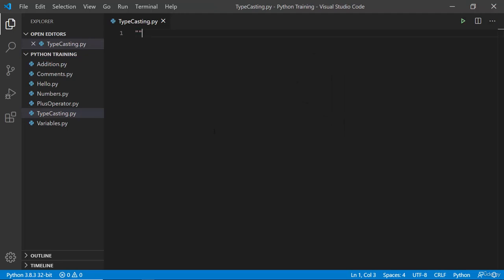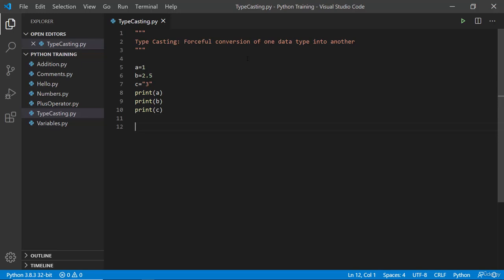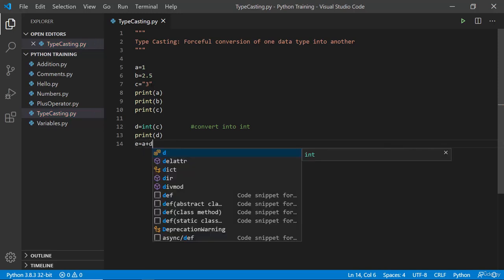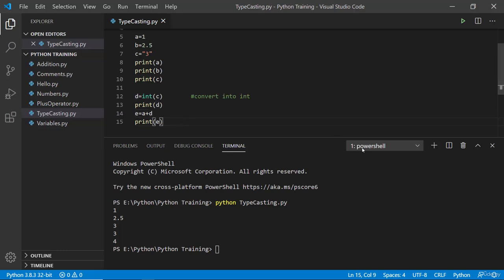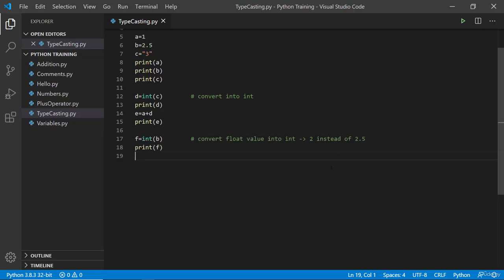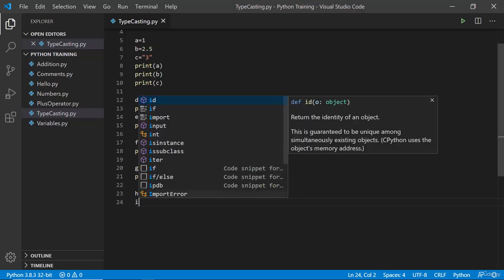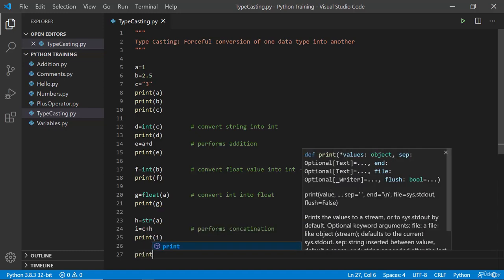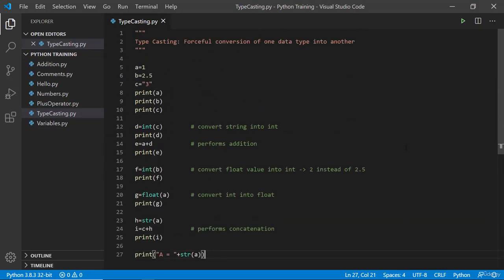Python Typecasting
Python Implicit Casting
When any language compiler/interpreter automatically converts objects of one type into another, it is called automatic or implicit casting. Python is a strongly typed language. It doesn't allow automatic type conversion between unrelated data types. For example, a string cannot be converted to any number type. However, an integer can be cast into a float. Other languages such as JavaScript is a weakly typed language, where an integer is coerced into a string for concatenation.

Note that memory requirement of each data type is different. For example, an integer object in Python occupies 4 bytes of memory, while a float object needs 8 bytes because of its fractional part. Hence, Python interpreter doesn't automatically convert a float to int, because it will result in loss of data. On the other hand, int can be easily converted into float by setting its fractional part to 0.

Implicit int to float casting takes place when any arithmetic operation on int and float operands is done.

a = 10
type(a) class 'int